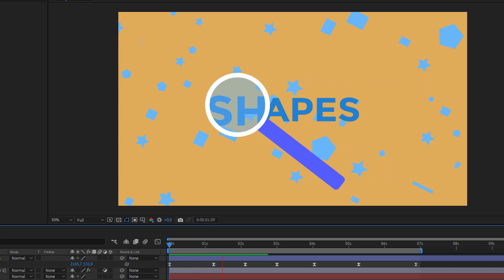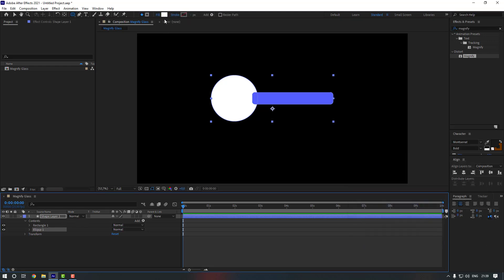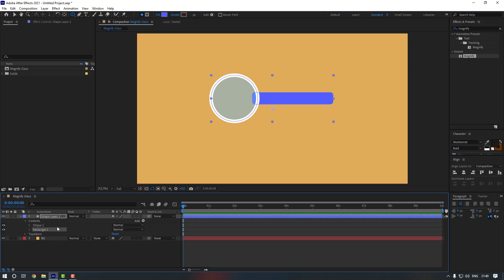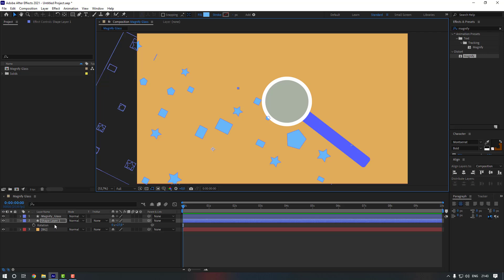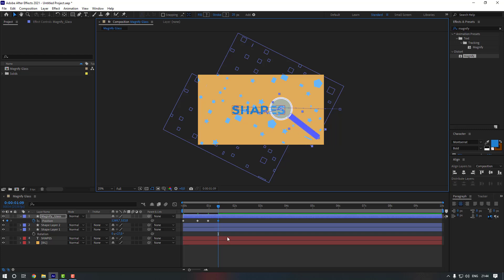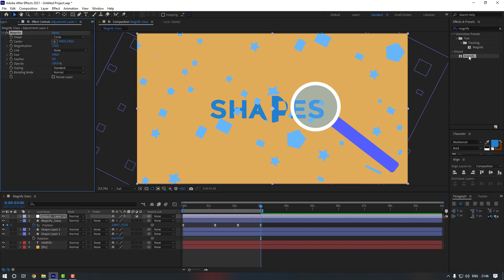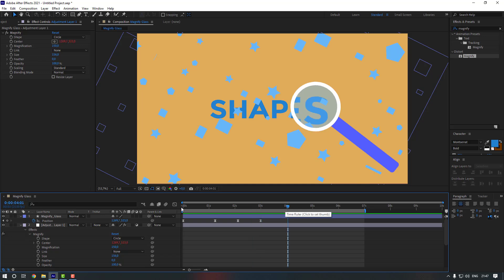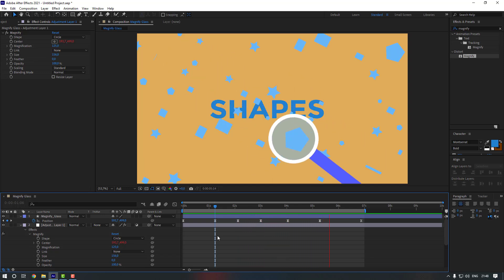Magnify Glass Effect Animation | After Effects Tutorial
Hi guys, welcome to my new video tutorial. In this tutorial i will show how to create magnify glass effect animation in after effects.